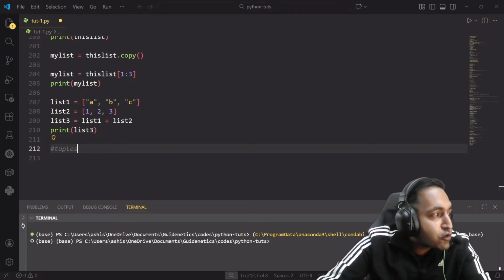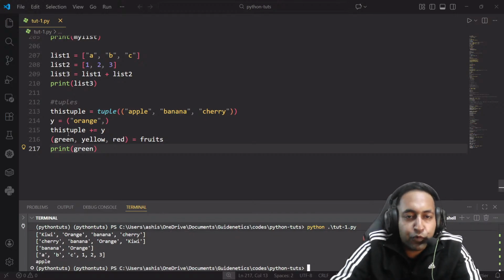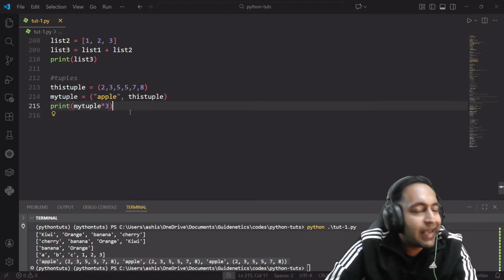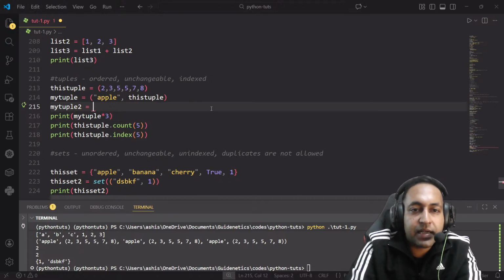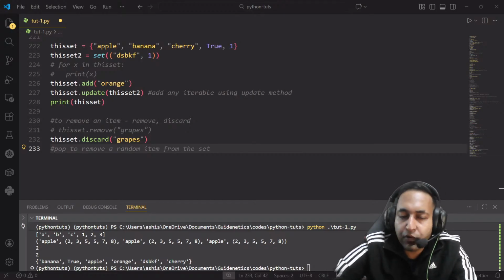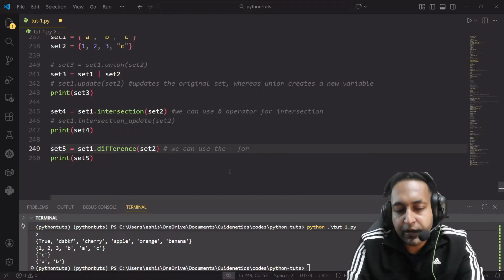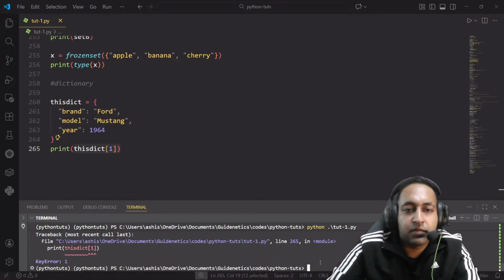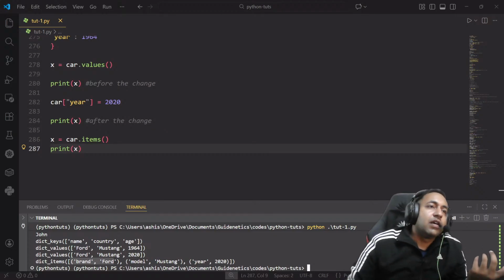🔴[Live] Learn Python from Scratch - 3